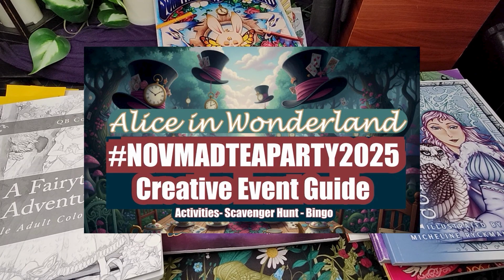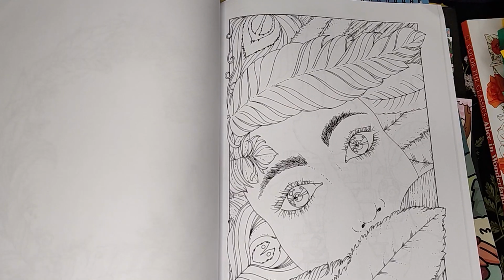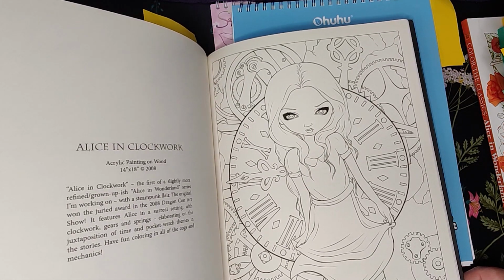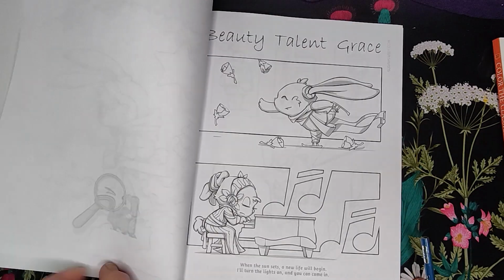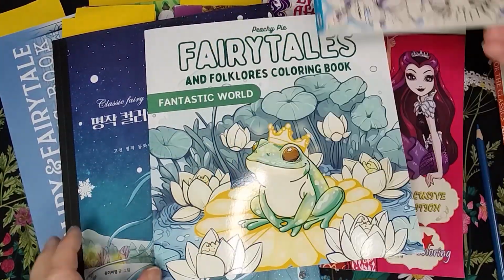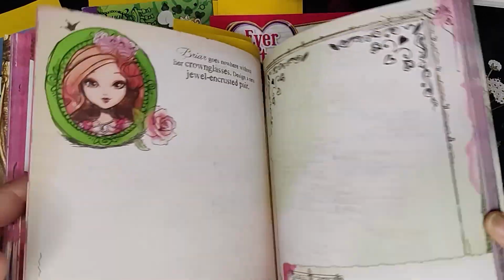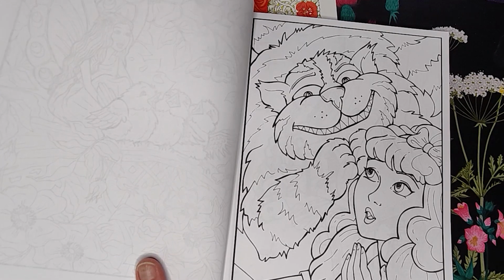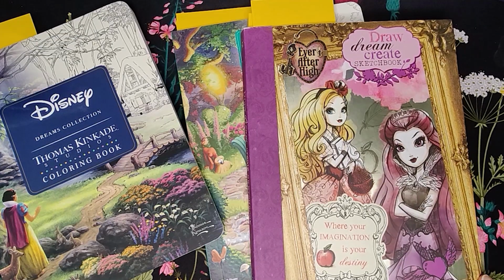Alice in Wonderland Coloring Books & Inspired Designs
Alice in Wonderland Coloring Books & Inspired Designs -novmadteaparty2025! Step into Wonderland with me! In this video, I’m diving into my Alice in Wonderland Coloring Book Collection filled with whimsical pages, queens, rabbits, and a dash of chaos. You’ll see which books I’m coloring for the NovMadTeaParty2025 event. I hope this helps you with some ideas for finding Alice-inspired designs hidden in your own coloring book collection.

📚 What’s inside:
- My Alice in Wonderland Coloring books
- Fairytale coloring books with Alice in Wonderland as well
- Then I share some that are inspired by Alice in Wonderland.
- I also share come books that can be used to provide color palette inspiration along with the Ever After High coloring books I have, featuring Madeline Hatter, and more.

Join the Mad Tea Party Coloring Event this November 2025. This event has a variety of quests:
- Mad Tea Party Bingo
-  Wonderland Color Palettes
-  Create Your Wonderland Challenge
- Any many side quests!

Escape to Wonderland
Alice in Wonderland
Classic Tales Kathryn Wood
Colors of treasures
Cozy Fantasy Fairtale Moments
Color Me Enchanted
Beauty Bows and Lace
Jasmine Becket Griffith
Ohuhu Portraits of Joy
Steampunk Revival
Hide and Seek
Victorian Darlings
Fairy and fairtytale coloring
Something For Everybunny
Cozy Kingdom
Mein Zaubergarten
A Wonderland Doodle
Disney Thomas Kinkade Coloring book
Disney Celebration Coloring book
Fairytales Peachy Pie
Dream Dream Create Ever After High
A Fairytale Adventure
Ever After High Coloring books (out of print)
Cottage Girl
Korean Fairytales coloring books (Coolcraftbook etsy store)
Spring Beauty (Sakuems etsy store)